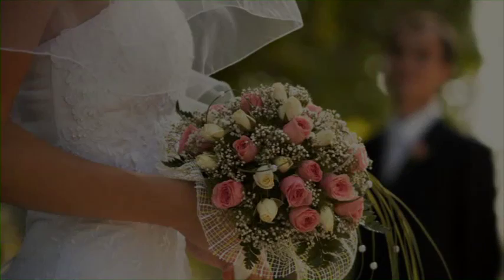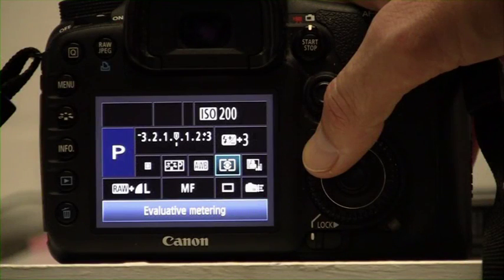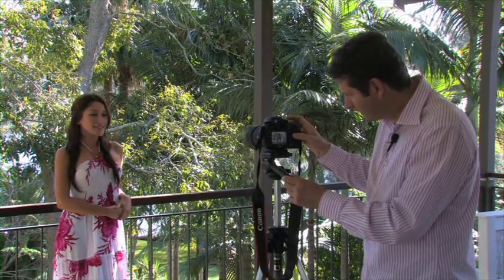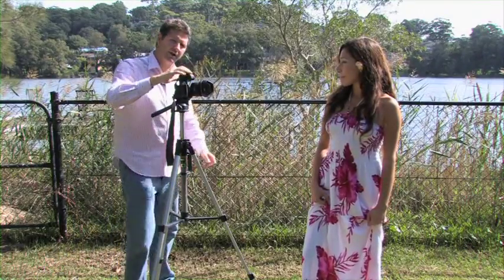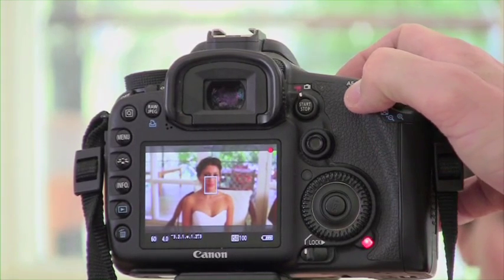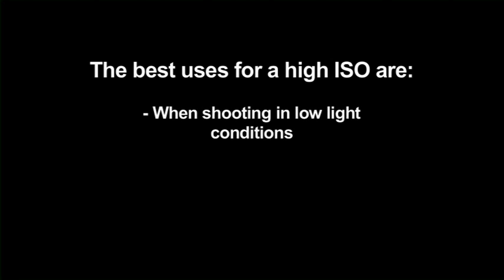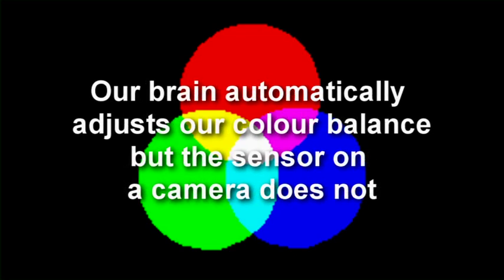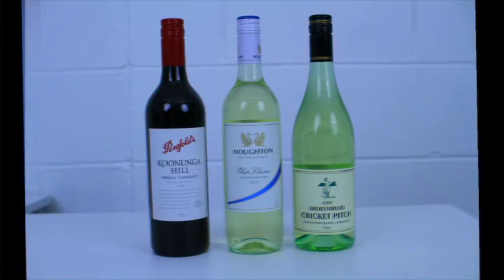The Complete Digital Photography Course